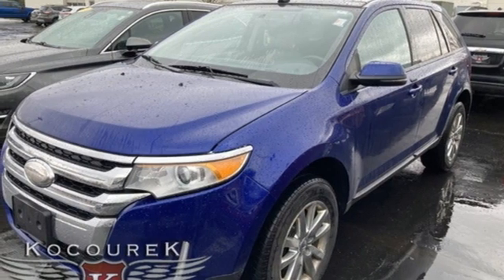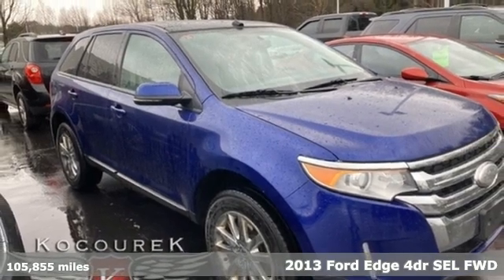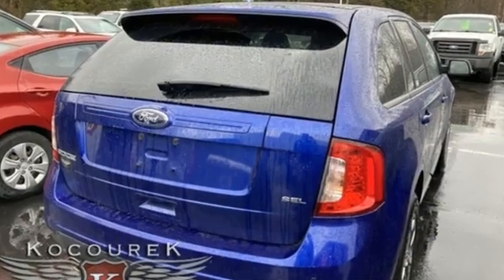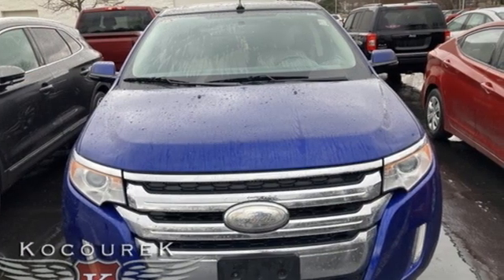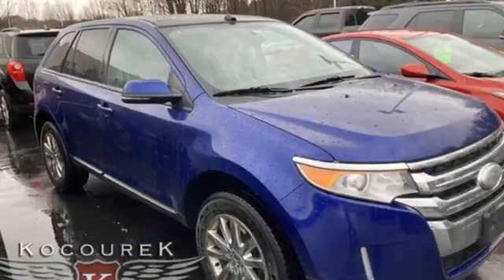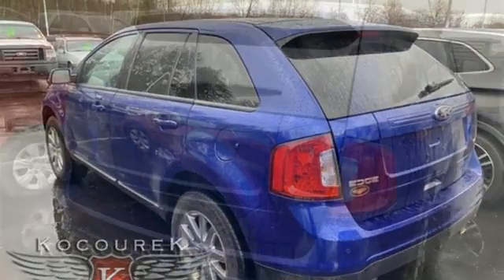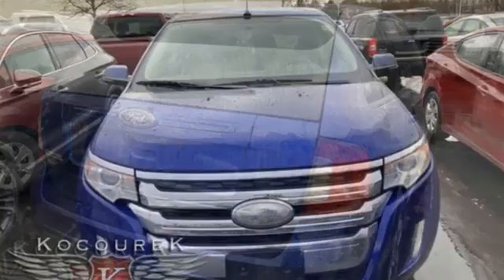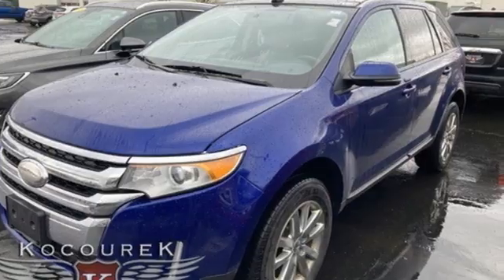Used 2013 Ford Edge Wausau, WI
Year: 2013
Make: Ford
Model: Edge
Trim: SEL
Engine: 3.5L V6 Ti-VCT
Transmission: 6-Speed Automatic with Select-Shift
Color: Blue
Interior: Medium Light Stone
Mileage: 105855
Stock #: 0062PA
VIN: 2FMDK3JC2DBB43618
Deep Impact Blue Metallic 2013 Ford Edge SEL 4D Sport Utility BLIS Blind Spot Information System, Equipment Group 205A, Leather Comfort Package, Leather-Trimmed Heated Bucket Seats, LED Turn Signal Mirror Indicators, Navigation System, Rear-View Camera, Vision Package, Vista Roof. Odometer is 1965 miles below market average! 3.5L V6 Ti-VCT FWD 19/27 City/Highway MPGbrbrAwards:br * Ward's 10 Best Engines * 2013 KBB.com Brand Image Awards

Address:
2727 North 20th Ave